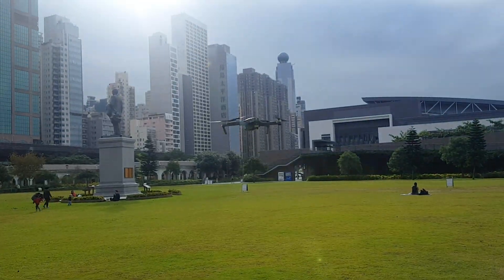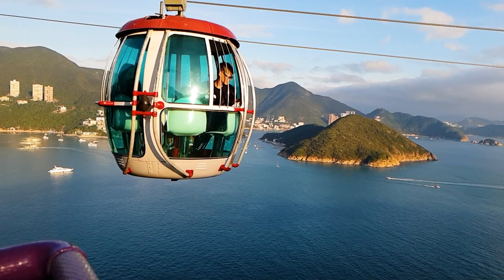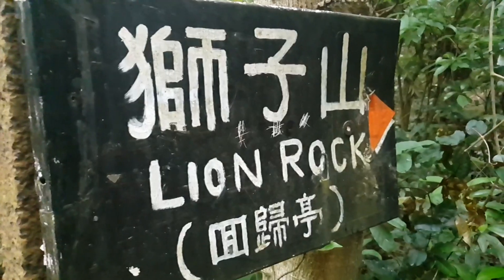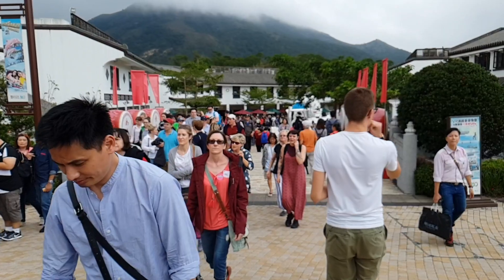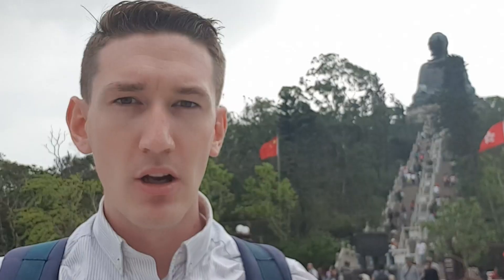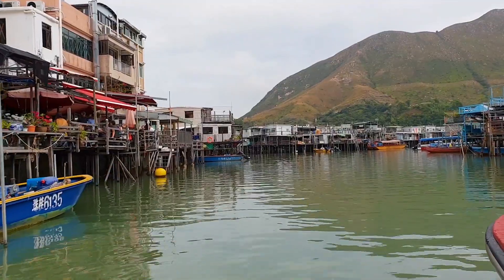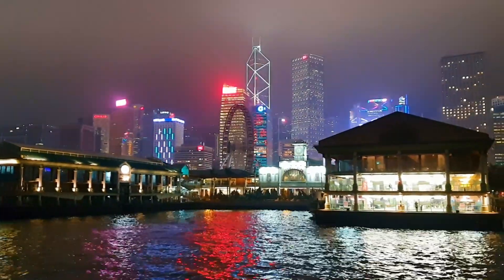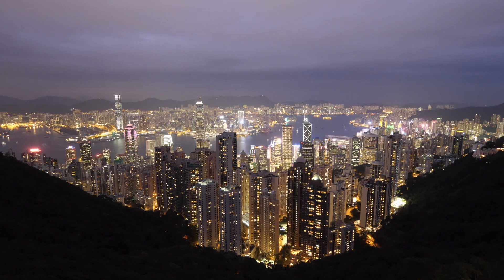Midge Recommends: Hong Kong (Lantau Island & Tai O)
Throughout 2019, i've travelled through Taiwan, Singapore, Vietnam and now at my final stop which is Hong Kong.

Whilst I've been to Hong Kong many times before, I wanted to focus this episode at Lantau Island which includes the old fishing town of Tai O.